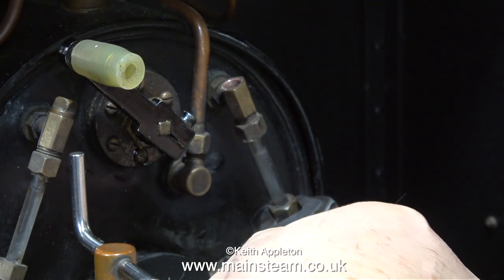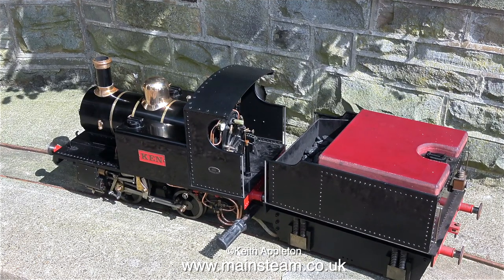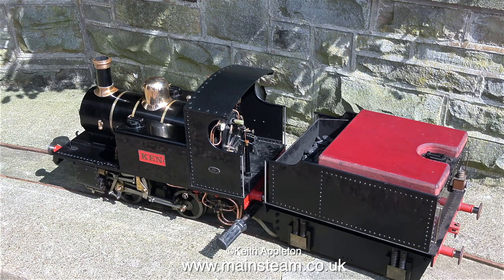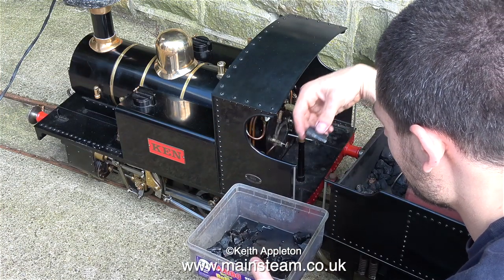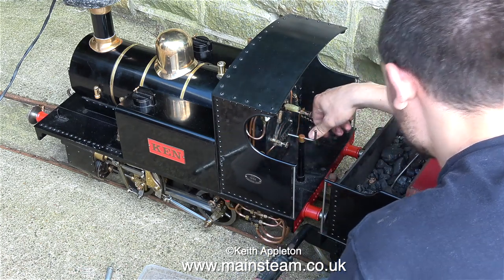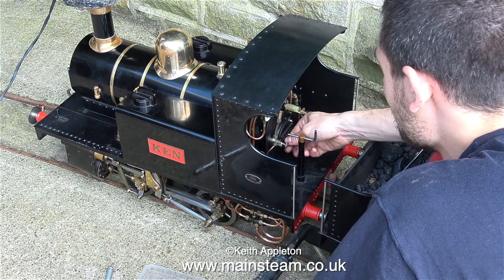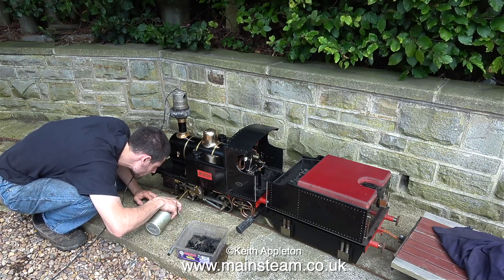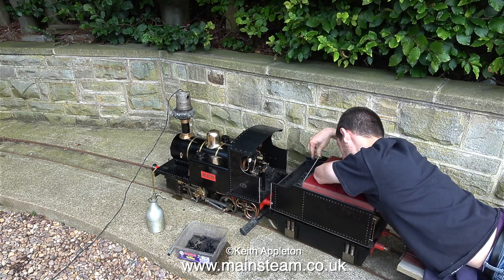A.E. KARNES ON THE RAILS